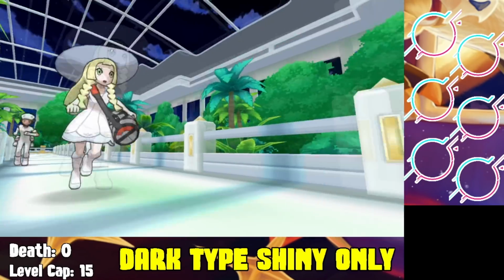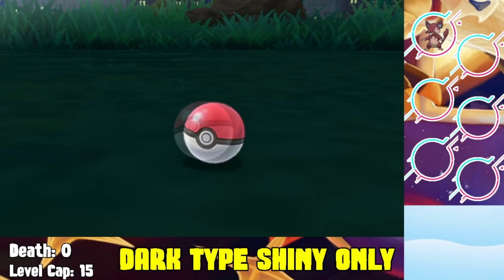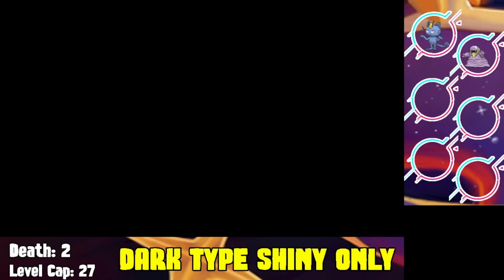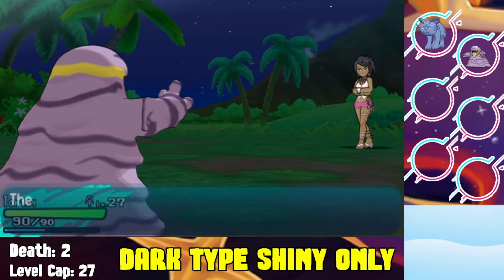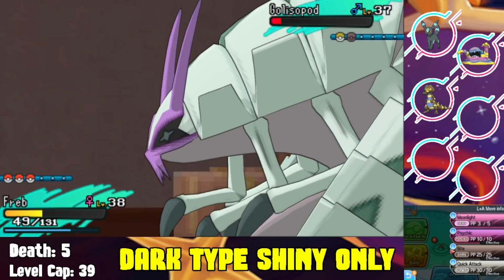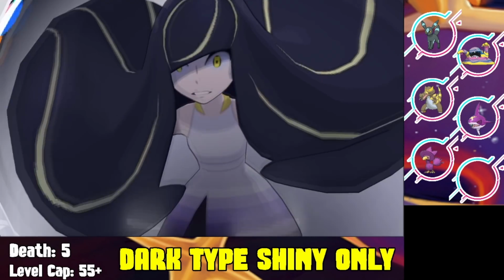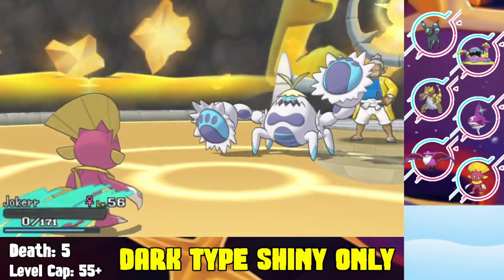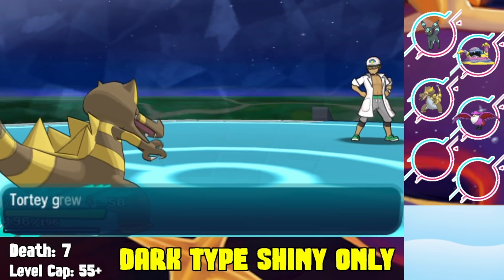POKEMON MOON Hardcore Nuzlocke - SHINY DARK TYPE ONLY! (NO Overleveling, No Items)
Hey everyone, we're back with your favorite weekly pokemon series. Today we're gonna attempt Pokemon Moon hardcore nuzlocke with only SHINY DARK TYPE POKEMON! :)

POKEMON MOON Hardcore Nuzlocke - SHINY DARK TYPE ONLY!